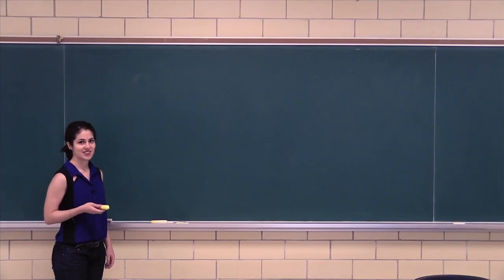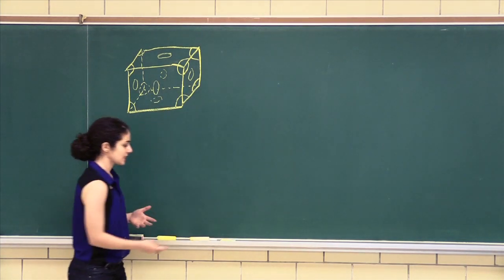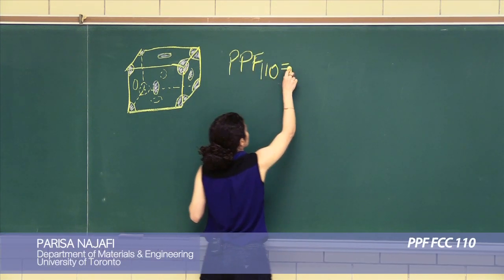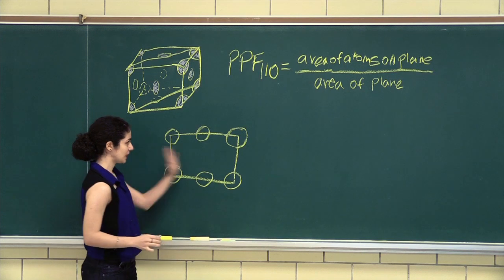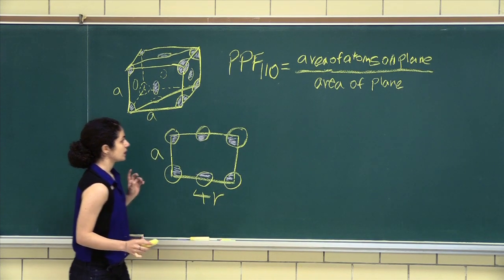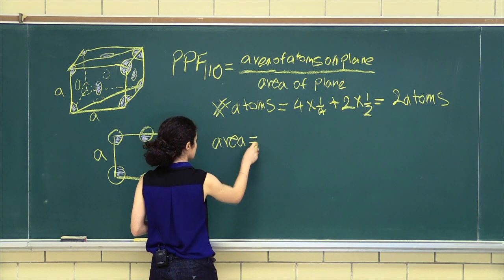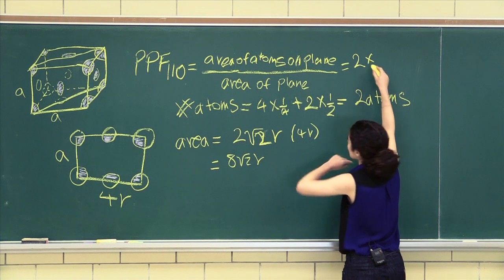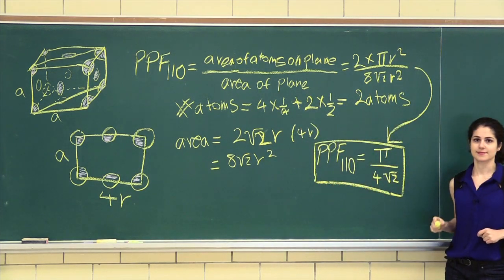Planar packing fraction (factor) for the face centred cubic (110) plane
In this video, Parisa works through the calculation of the planar packing fraction, or factor (PPF) for the (110) plane of the face centred cubic (FCC) crystal structure.